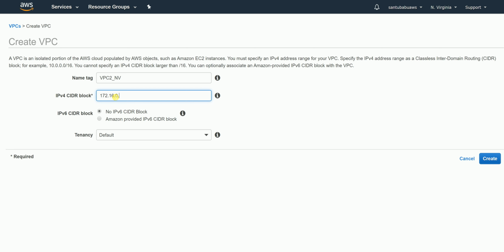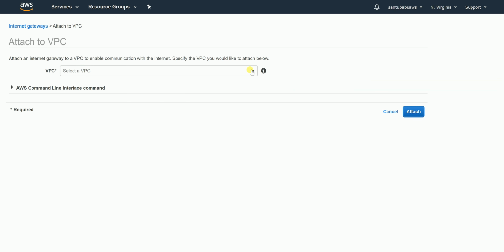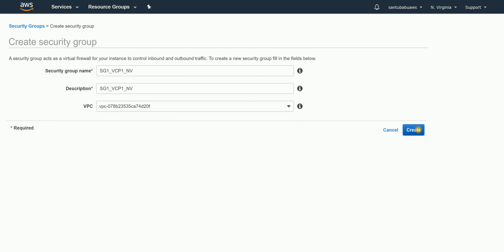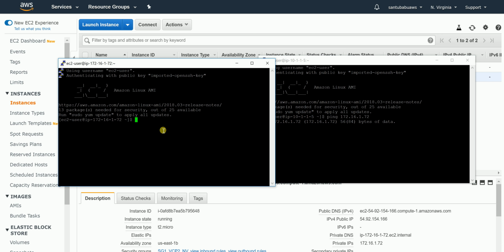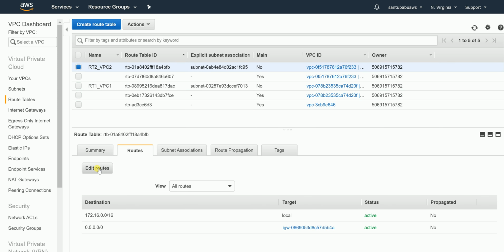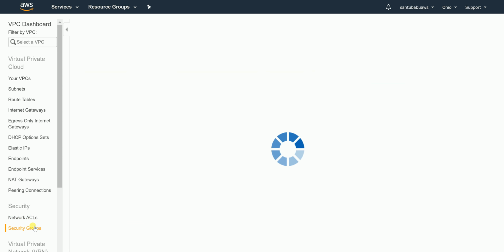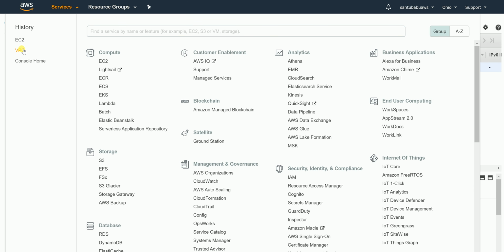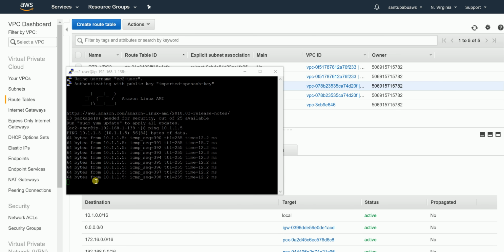03 Create VPC Peering | Step By Step Tutorial | creating Peering in Same Region & Different Region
In AWS, a Virtual Private Cloud (VPC) is a private network for your resources.  When you create a new account, a default VPC is created automatically.  But it’s a best practice to use a custom VPC for your resources, which means you can end up with multiple VPCs.  So how can they talk to each other?

In this hands-on tutorial, I’ll walk you through how to peer two VCPs, which essentially lets them act as a single network, with EC2 instances being able to communicate across VPCs.  We’ll start by creating an EC2 instance in each VPC, then creating a peering connection between the two, and finally updating the route tables for each VPC.

This video is  about creating VPC and  launching instances in it.
later creating VPC peering connections to establish communication  it helps in below

establishing communication between VPC's in same region.
establishing communication between VPC's in different region